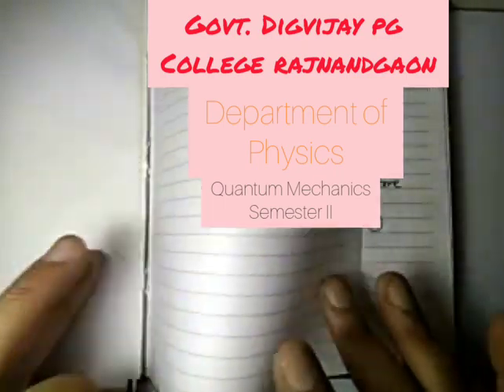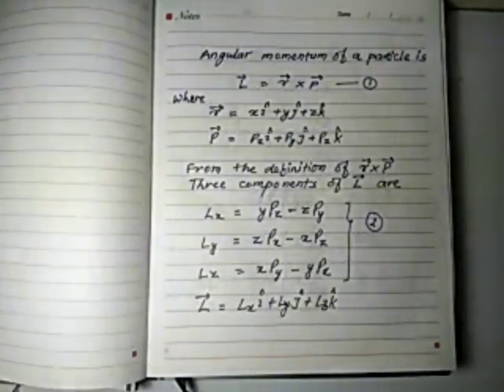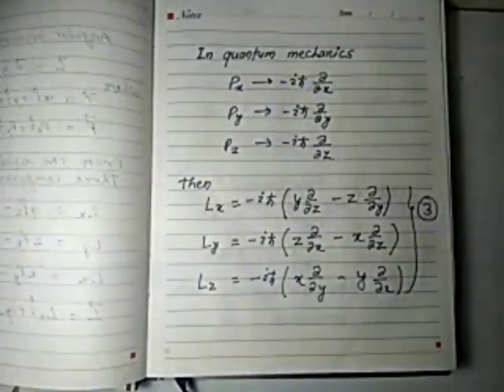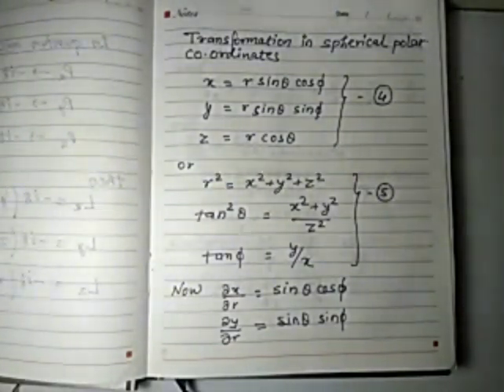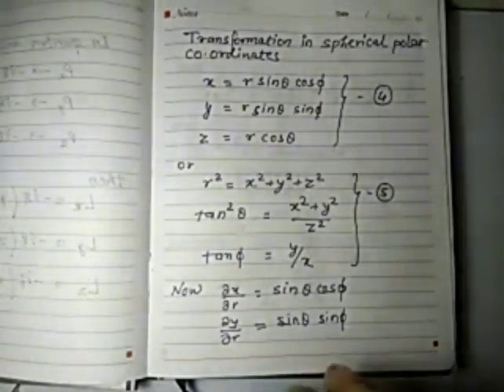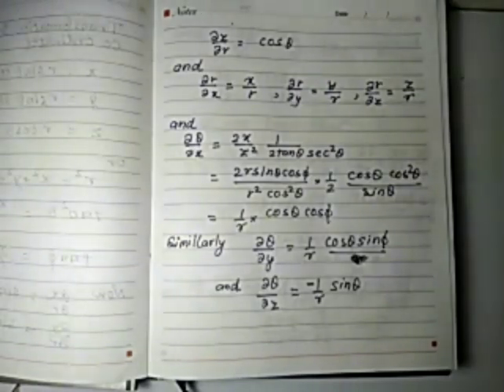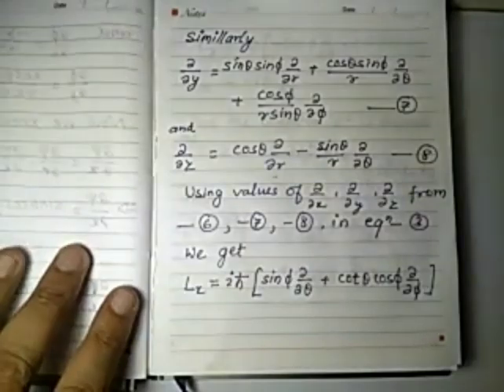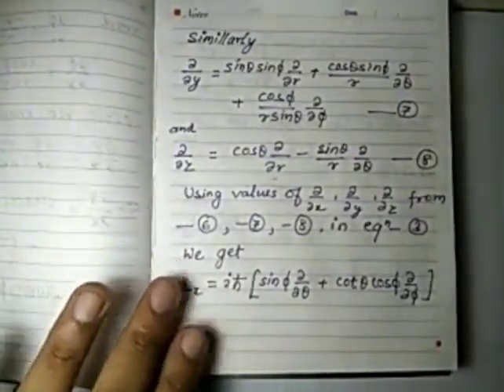Angular momentum operator